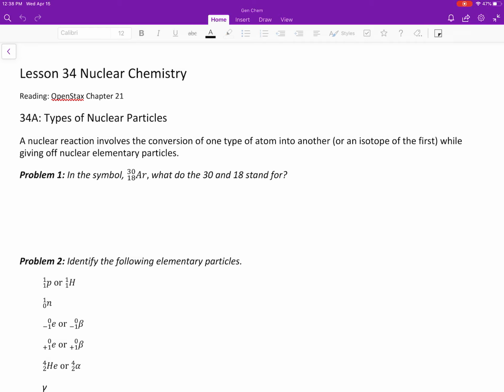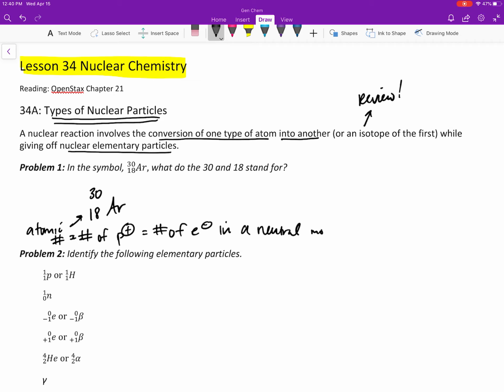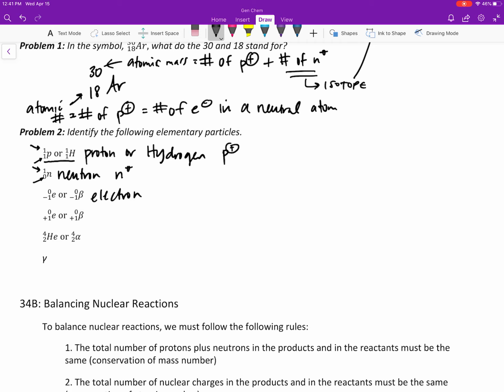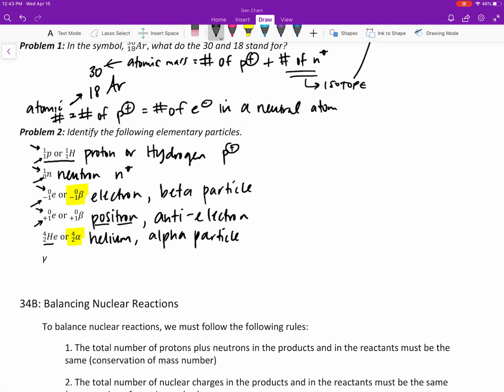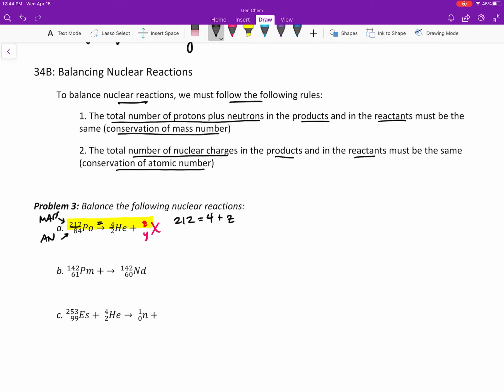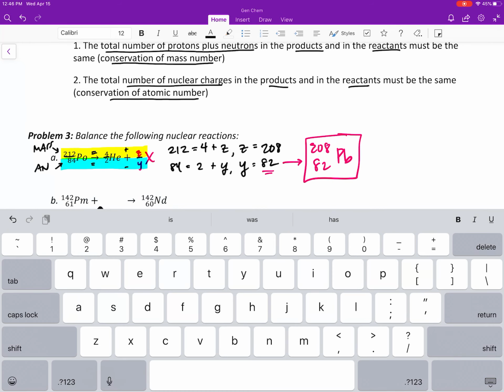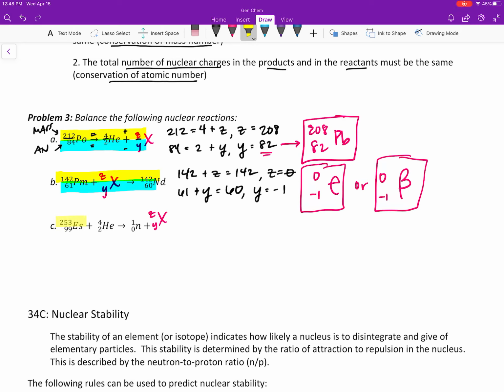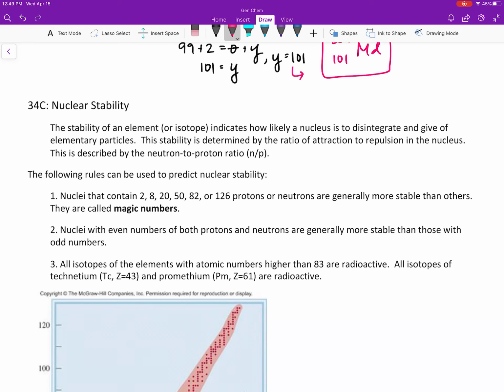Lesson 34 Part 1